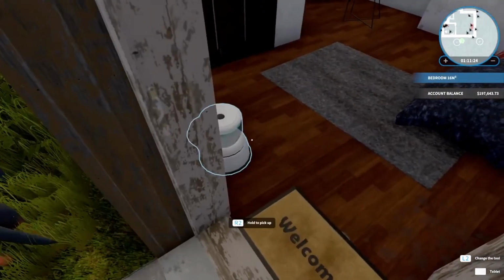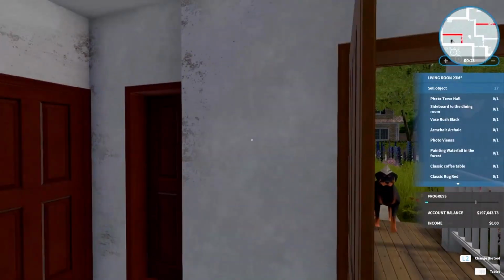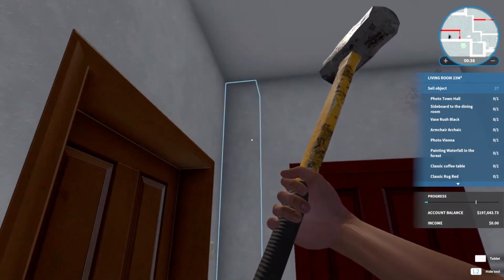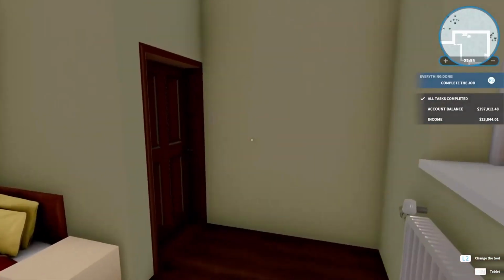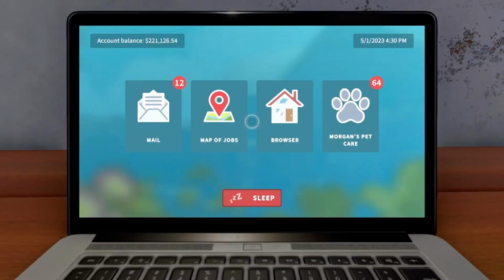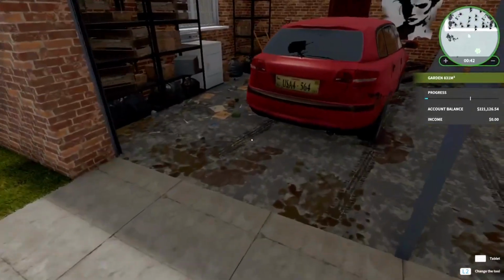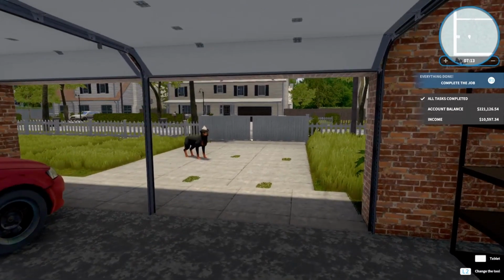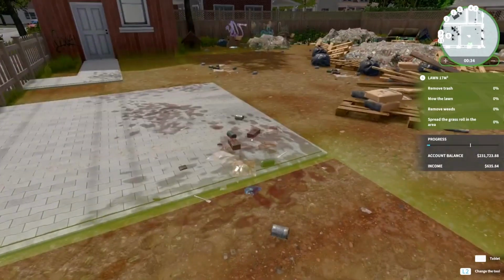Providing Services! | House Flipper Episode #9 - PS5 Gameplay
Hello friends!

Welcome to the 9th instalment of the House Flipper Gameplay series!